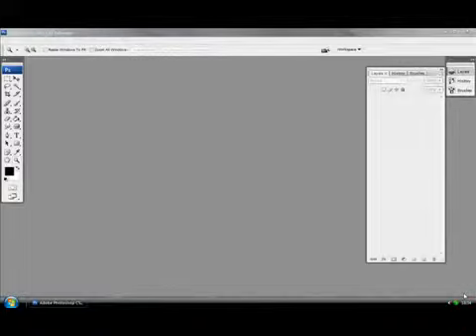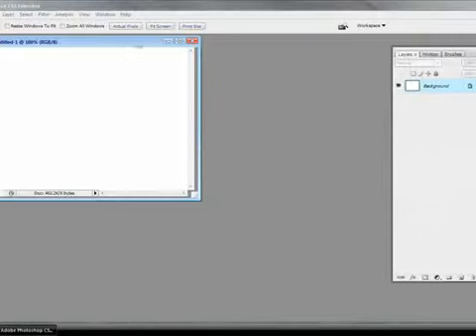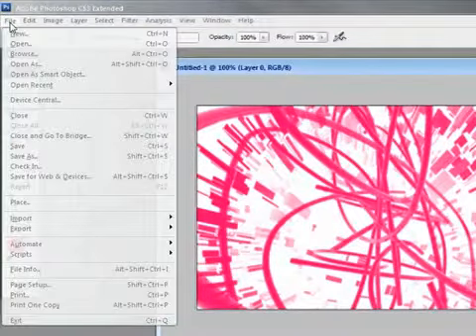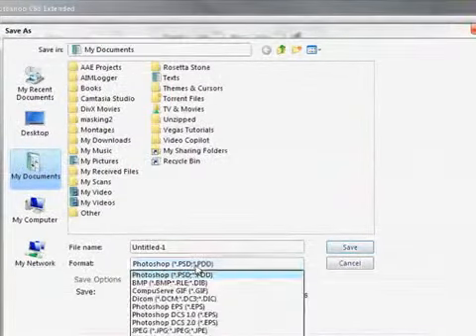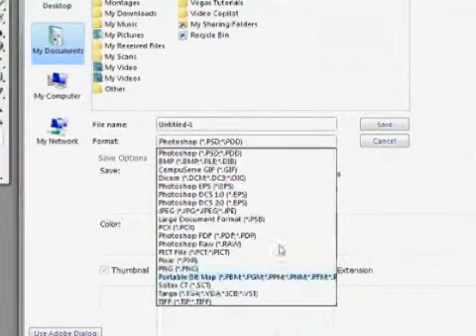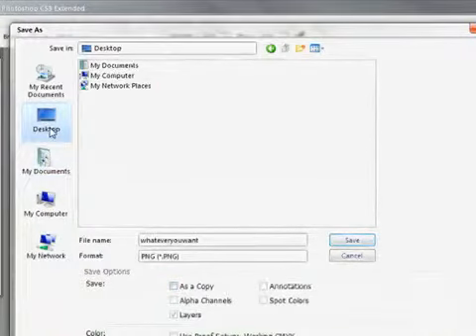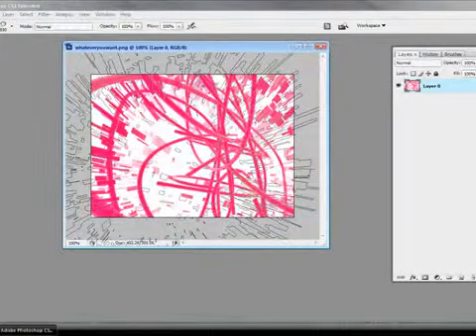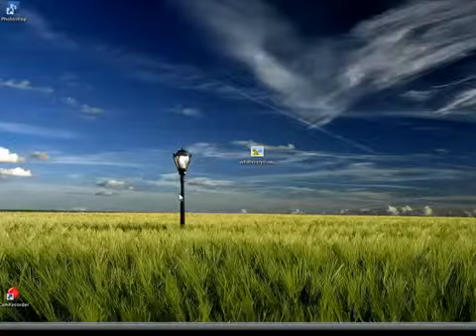Saving Exporting Your Files in Photoshop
This tutorial teaches you how to save your photos after you've edited them in Photoshop